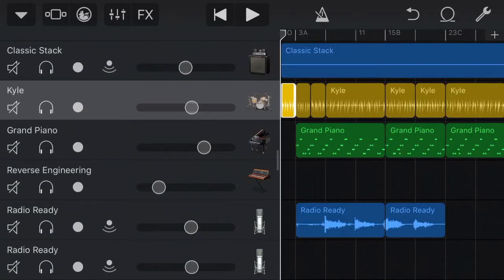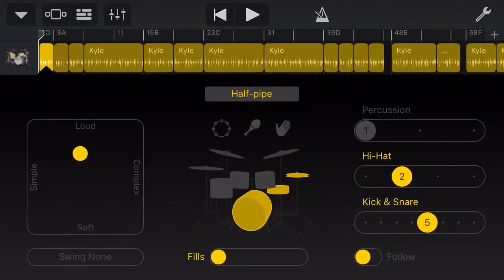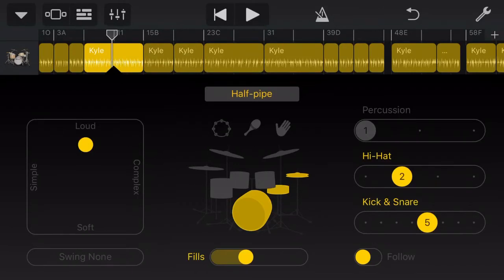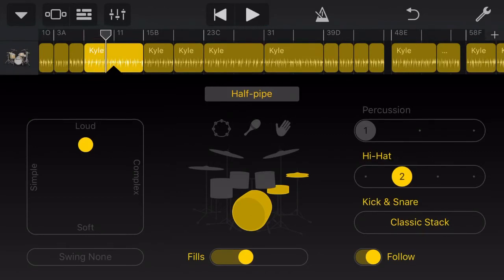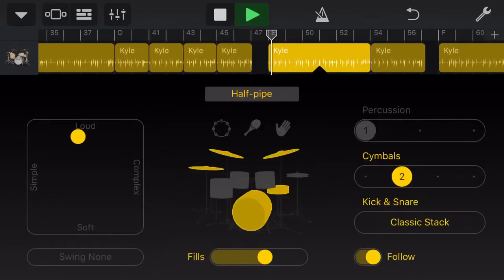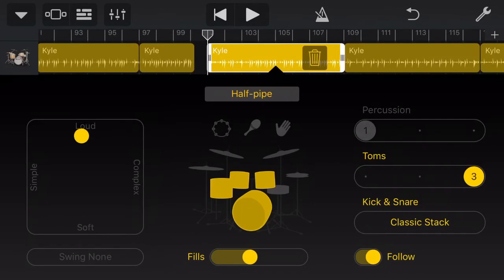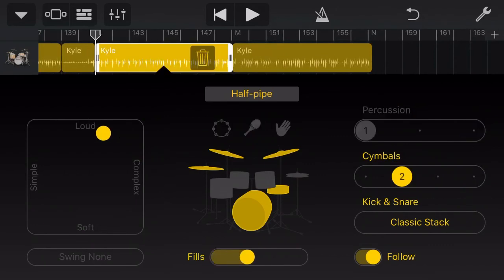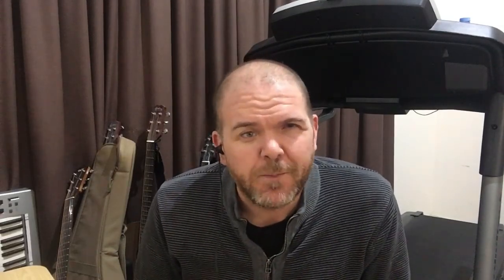Drummer "Follow" Option in GarageBand iOS - 5 Day Songwriting Challenge - Episode 4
Drummer "Follow" Option in GarageBand iOS (iPhone/iPad) - 5 Day Songwriting Challenge - Episode 4

Can I write, record and release a song in just 5 days, using nothing but my iPhone?

In this video series, you are about to find out, as I use Music Memos, GarageBand and other apps on my trusty iPhone 6S+ and attempt to record and release a complete song in just five days.

In this fourth video, I show how I add drums to my track using the very awesome "Drummer" in GarageBand iOS (iPhone or iPad), and use the "Follow" feature to make my drums sync with my bass guitar.

The song is currently titled "Baseball" and is part of a monthly songwriting challenge in which I participate.

to keep updated on my progress, or if you're here after the 25th of June, catch up on the whole series here